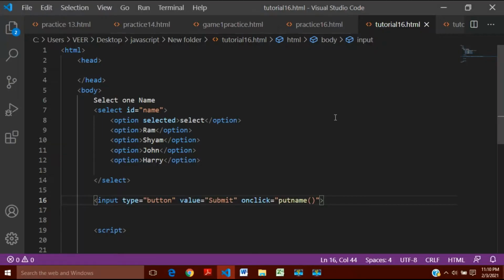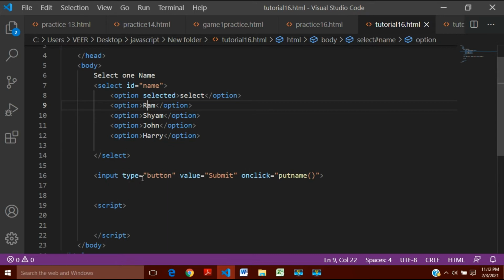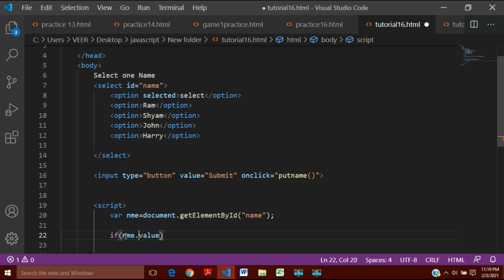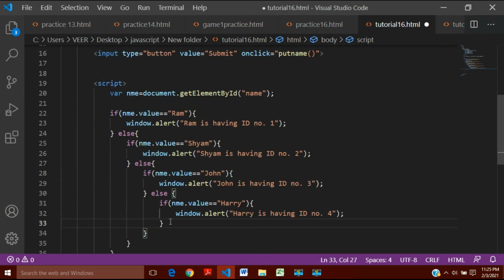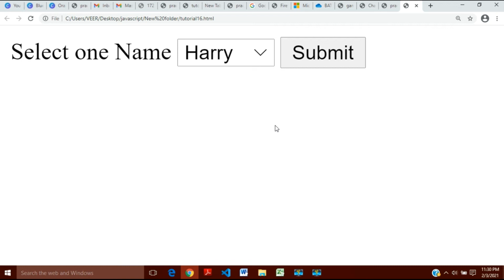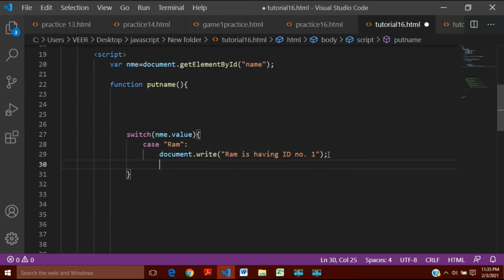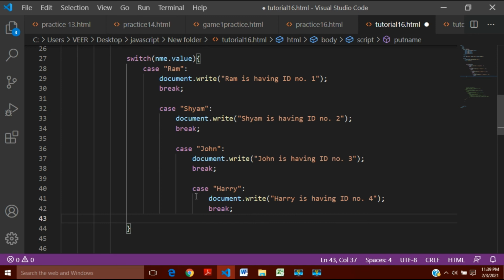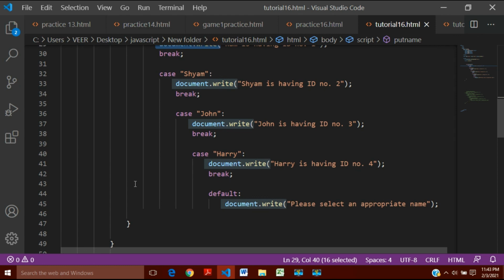Part 16:Conditional statements | If Else and Switch statements (JavaScript Tutorial for Beginners)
In this video I have talked about conditional statements. In conditional statements I have introduced if else statement and switch statement with the help of example.